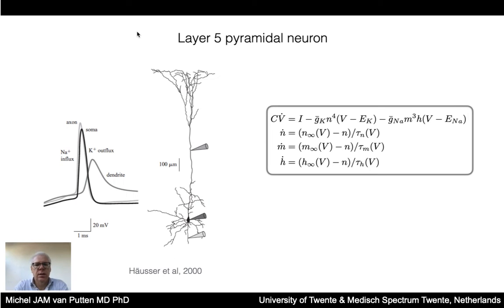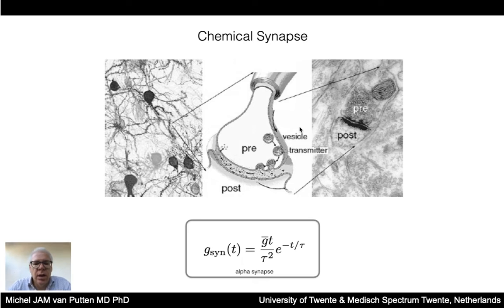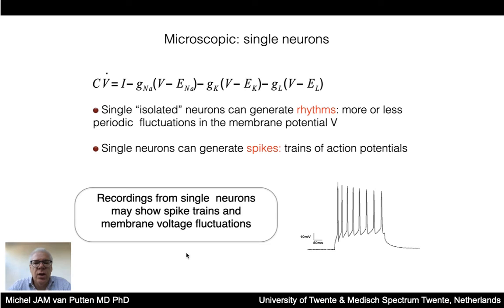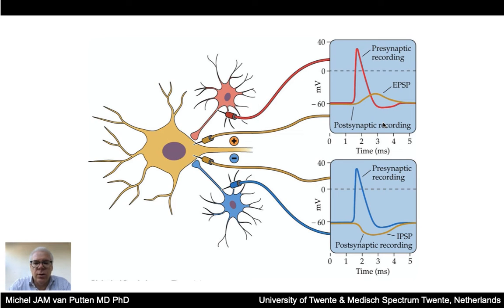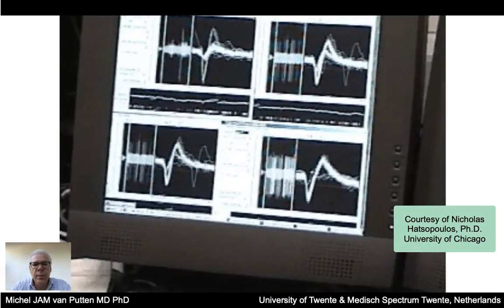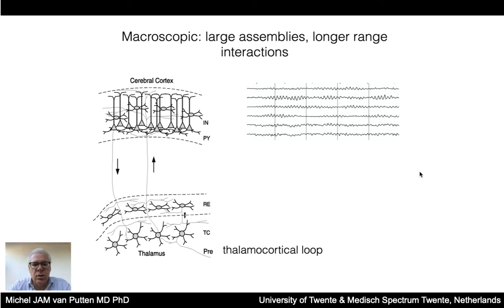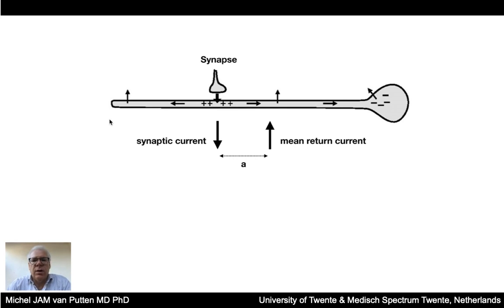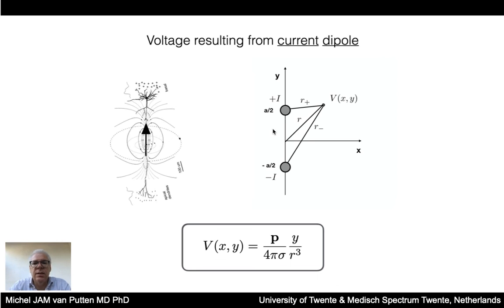Basics IV: neurons, synaptic activity and current dipoles